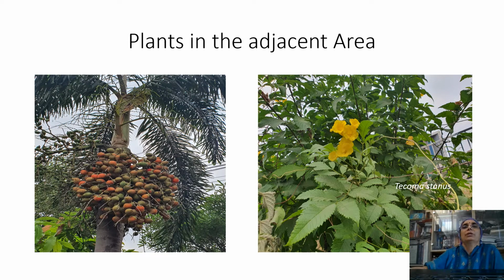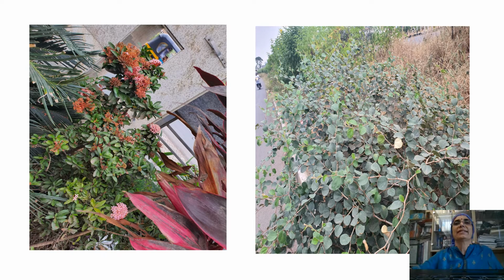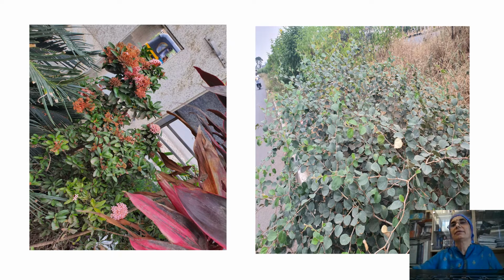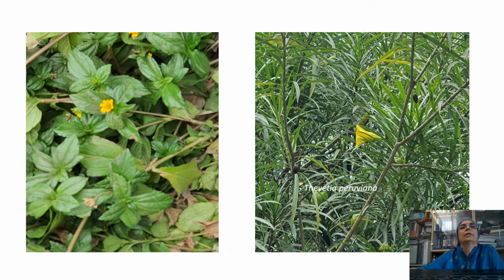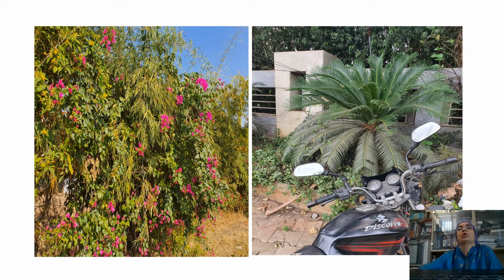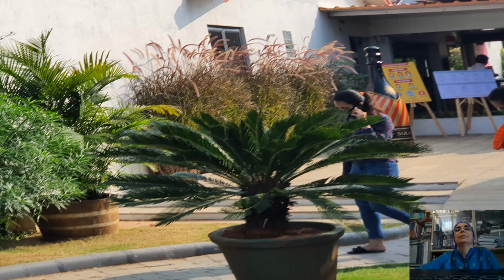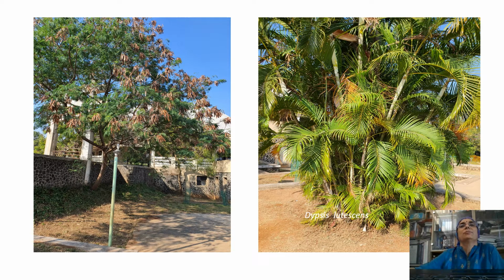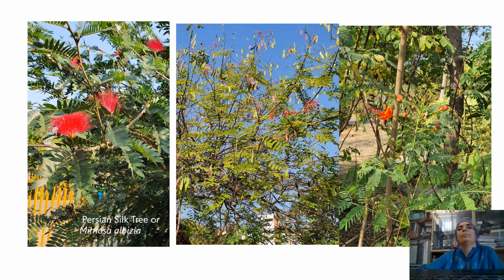Virtual excursion Part I